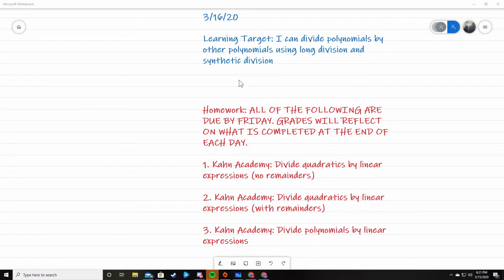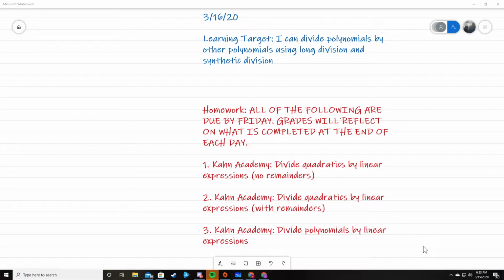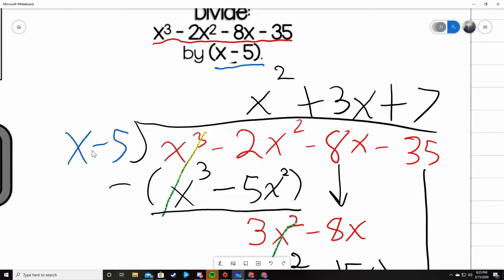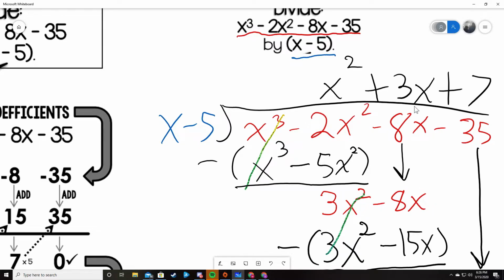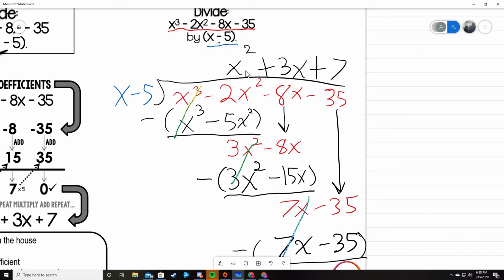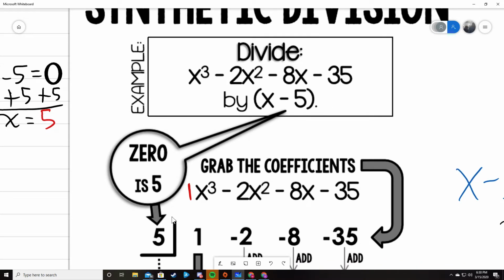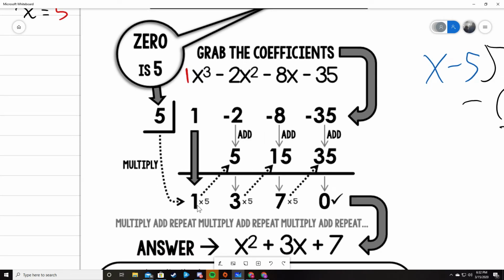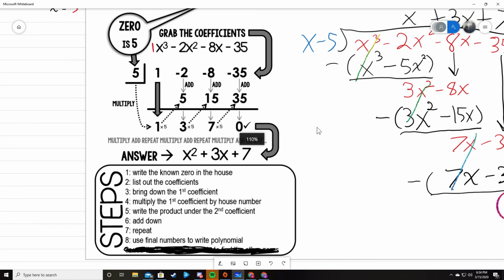Long division and synthetic division notes for monday